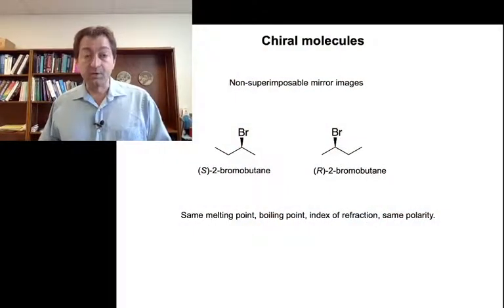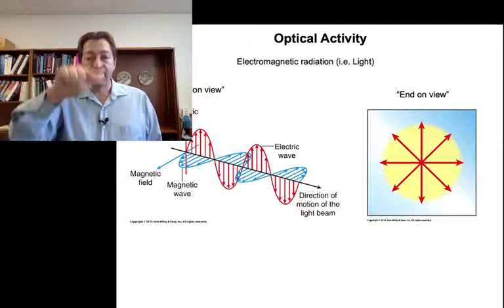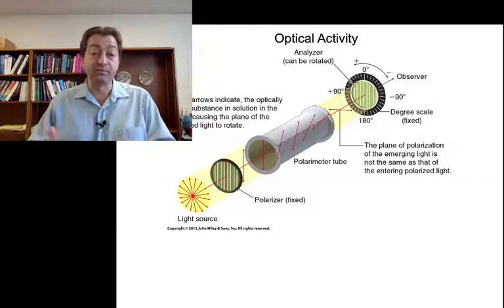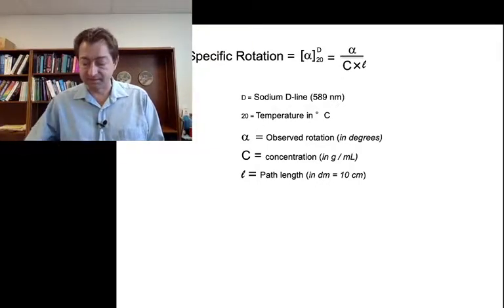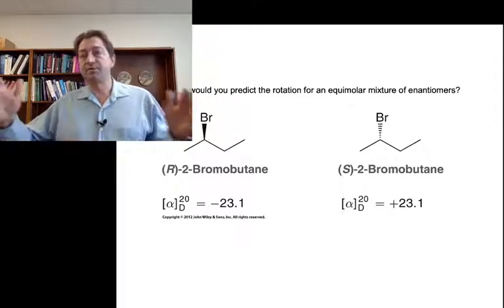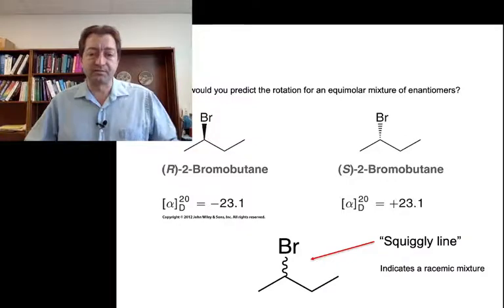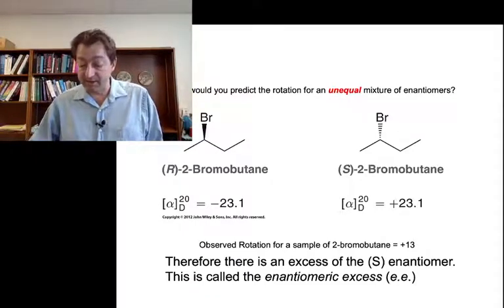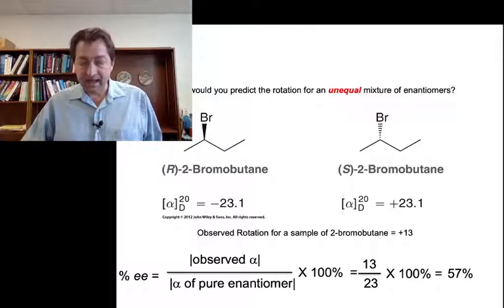Optical Activity, Dr. Sorensen, Univ Manitoba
Optical Activity